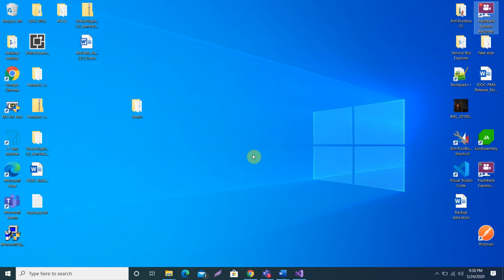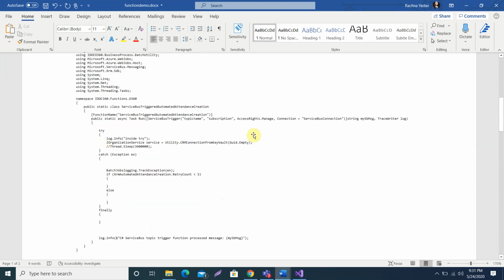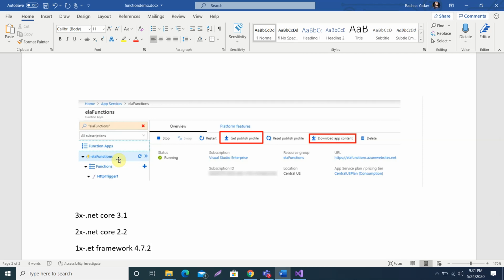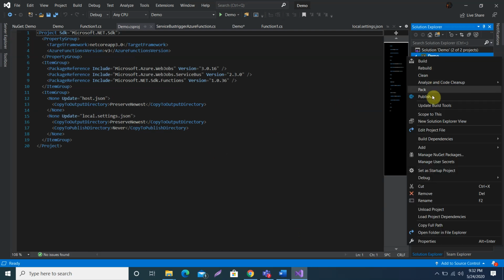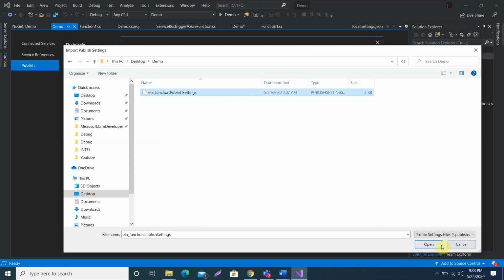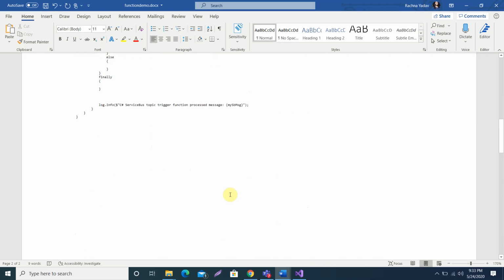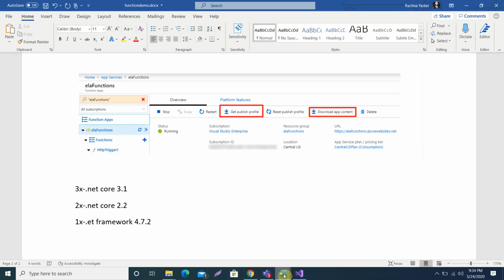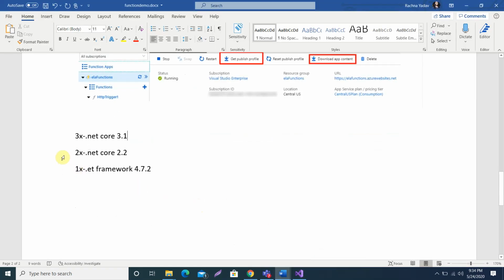How to Publish Azure Function/Deployment of Azure function using Visual Studio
publishazurefunction azure azurefunction deployemente serverless http dynamics365 microsoft crm visual Studio